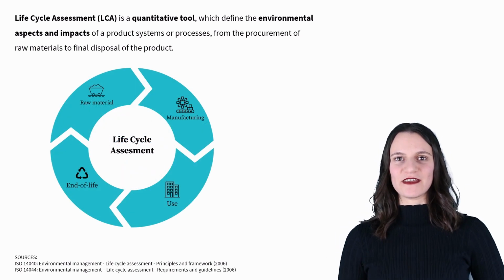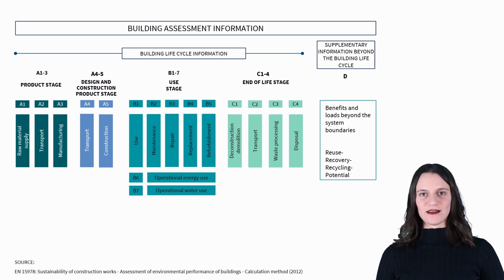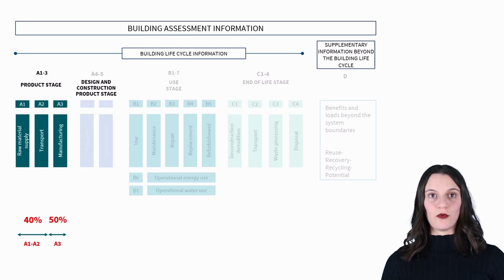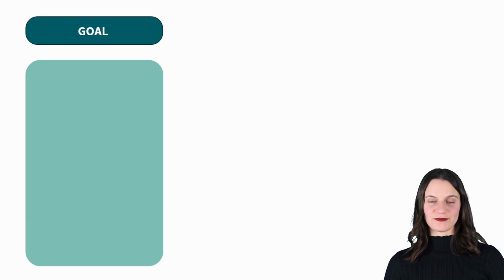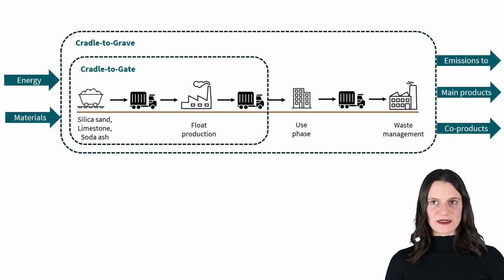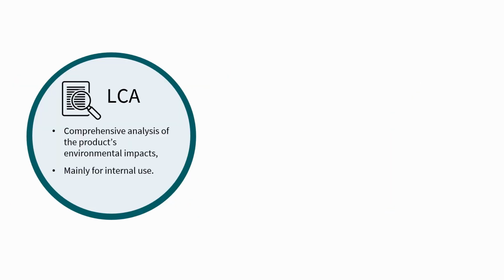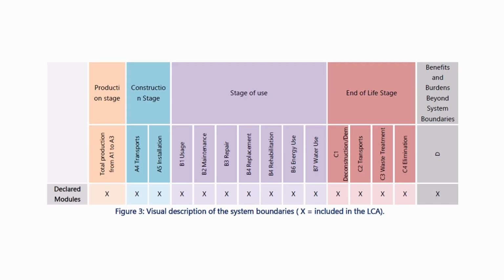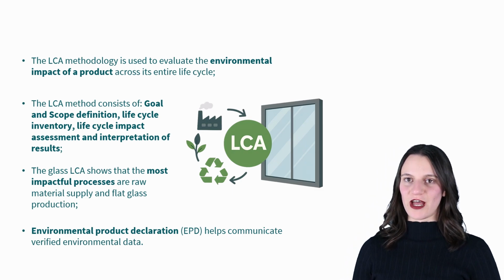Measure sustainability: LCA​ - Angelica Rota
Want to know more about this video?